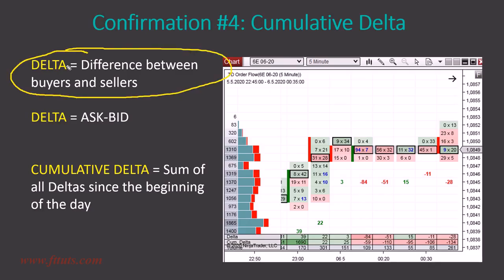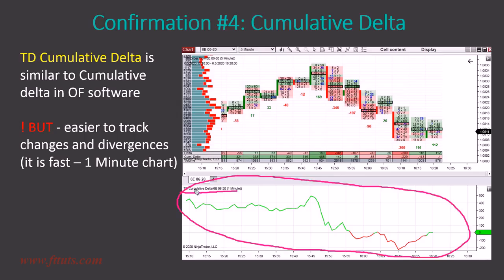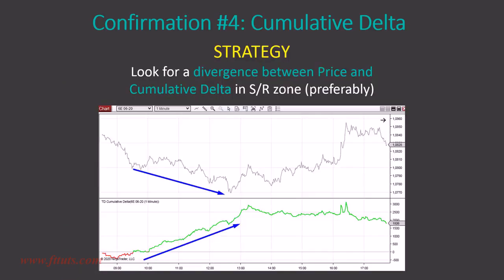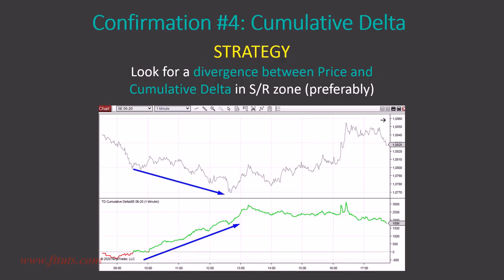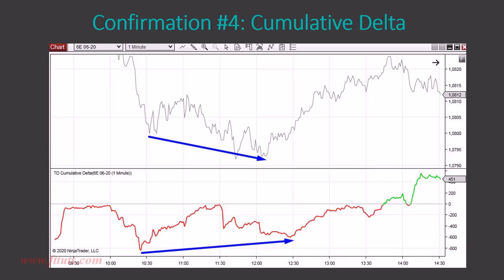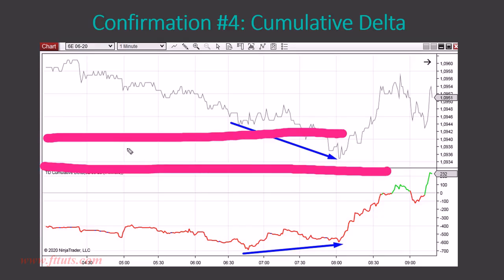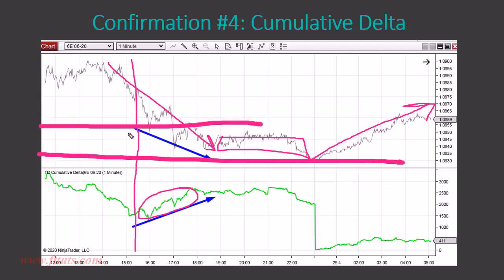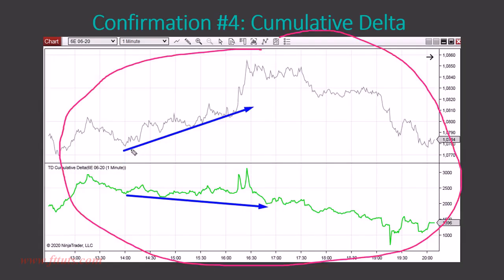Confirmation 4 – Cumulative Delta Divergence